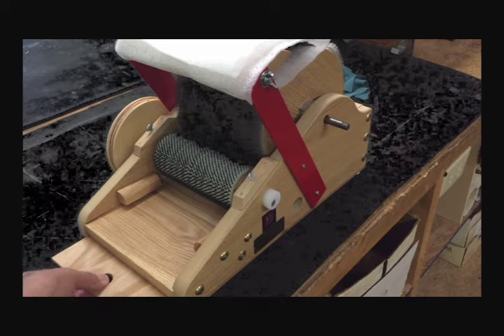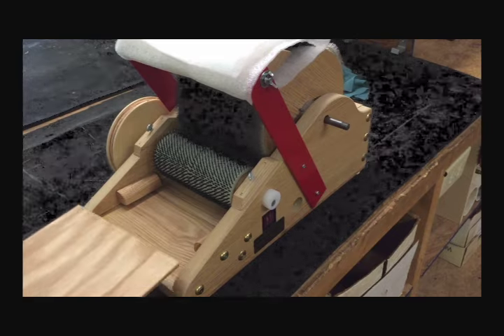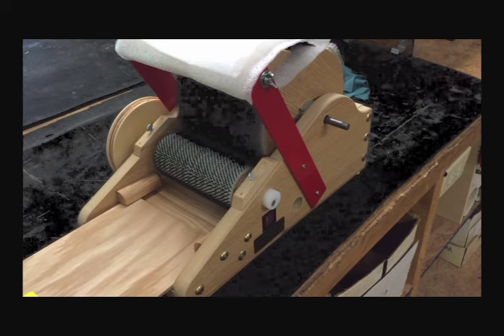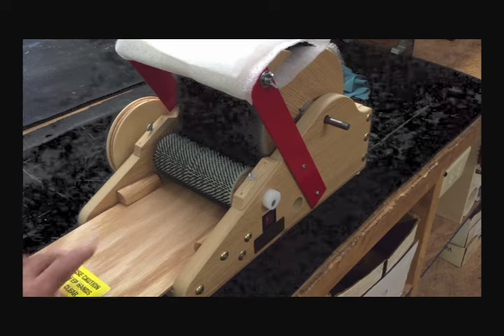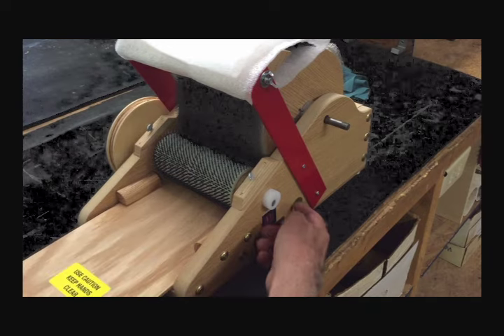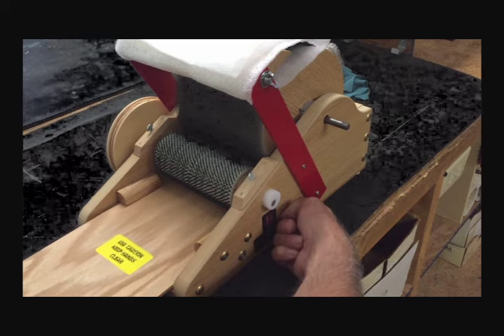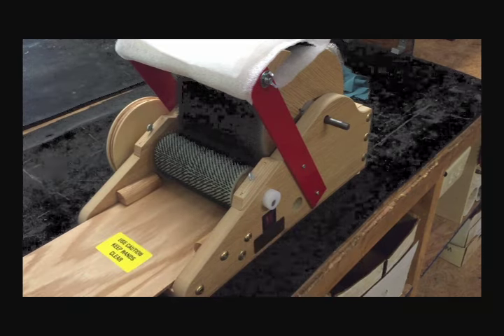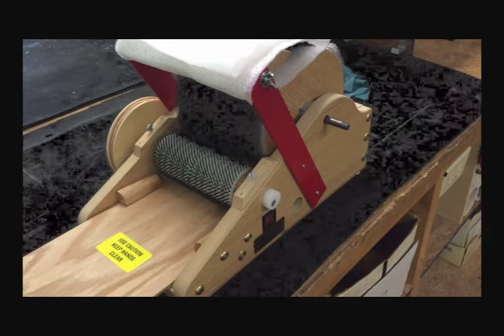Petite tray positioning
How to position the tray of the Petite drum carder. Now the fiber will be easily picked up by the infeed drum.